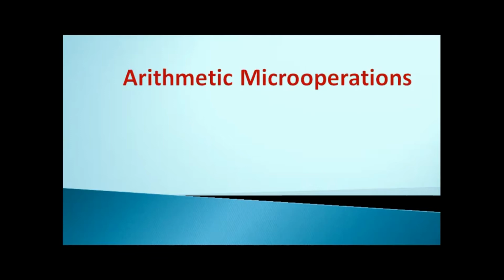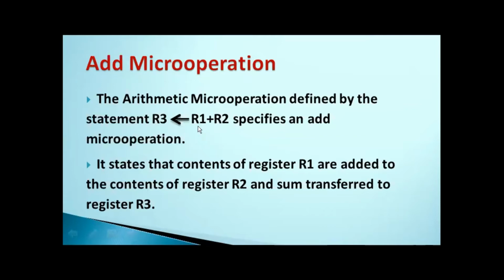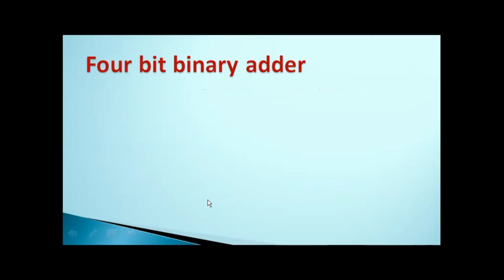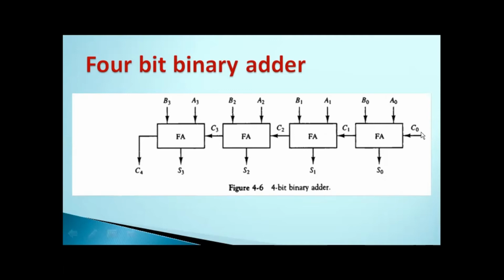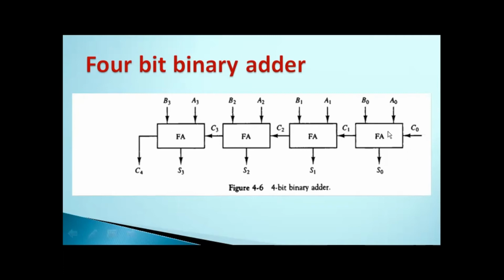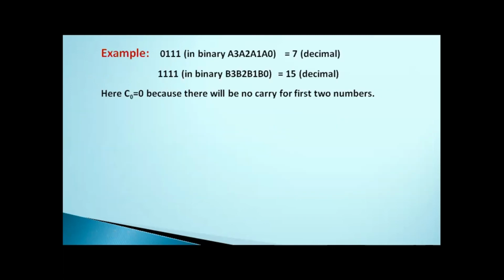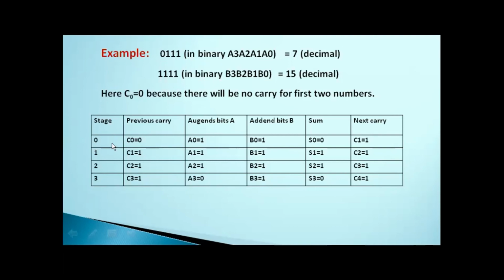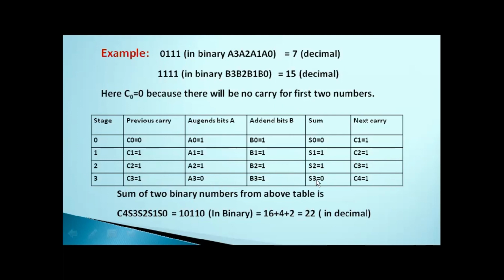Binary Adder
Binary Adder Computer organization and Architecture  BCA II Semester Bachelor of Computer Applications  Binary adder tutorial Binary adder for Beginners Binary adder for university exam preparation